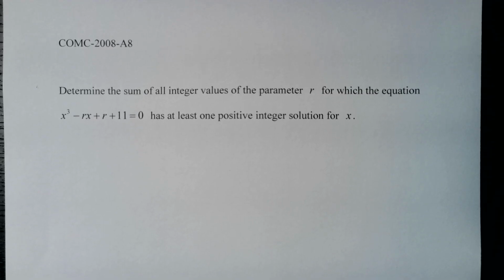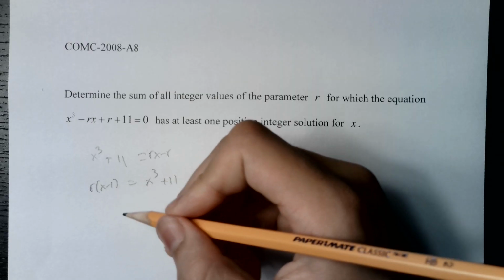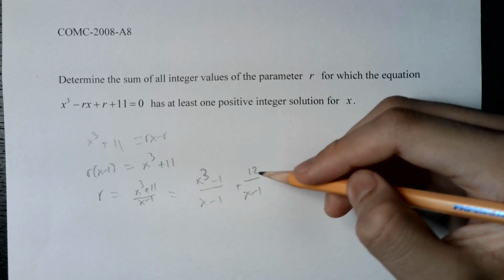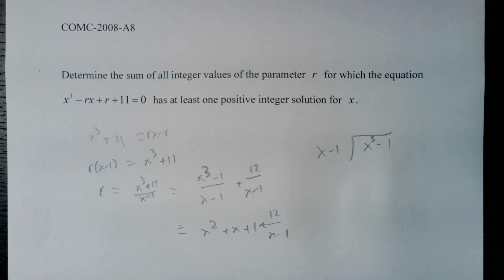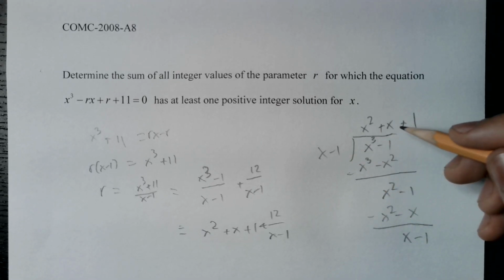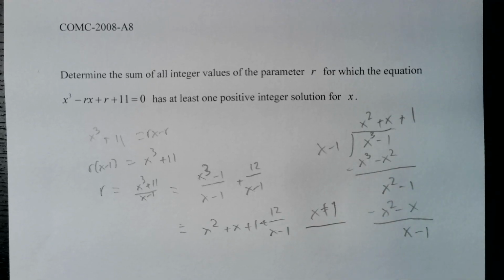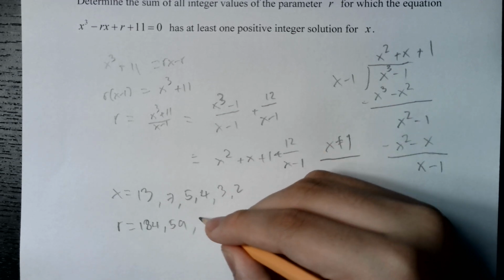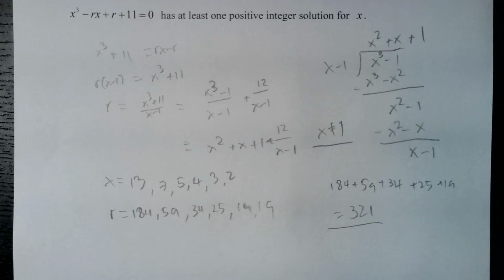COMC Problem and Solution 13